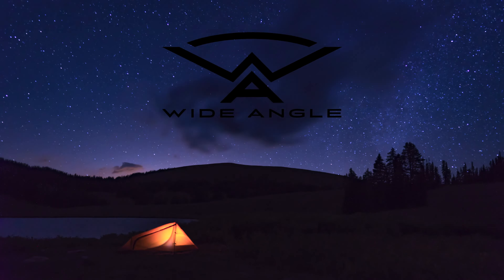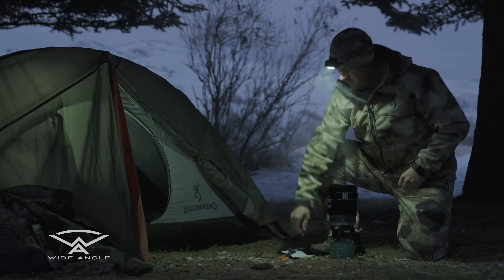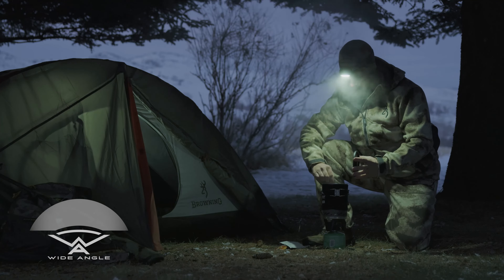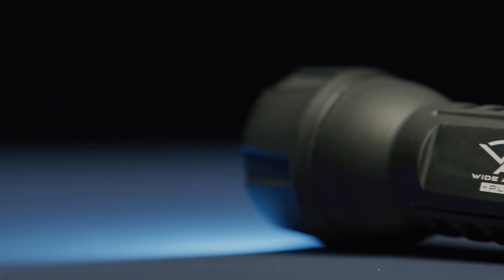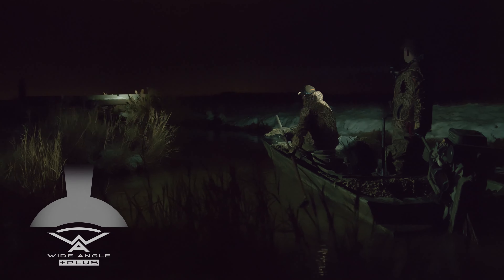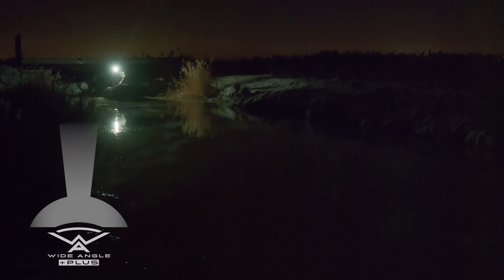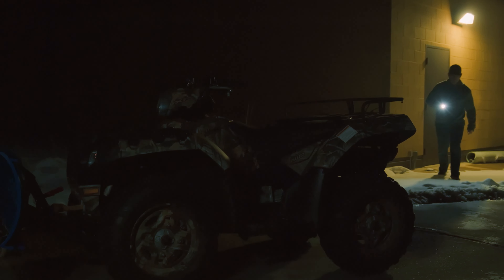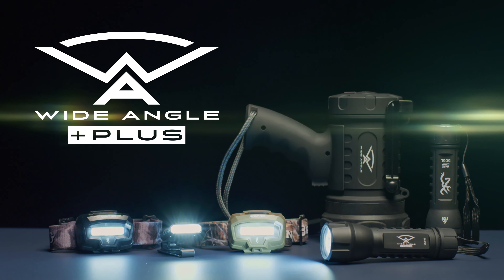Wide Angle Light Technology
This new LED design creates a wide angle beam that opens up the shadows making it the best choice for task lighting.